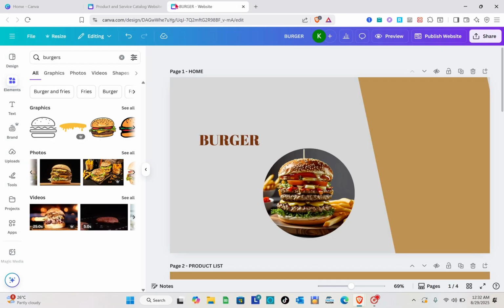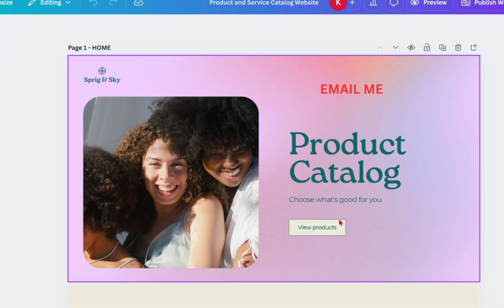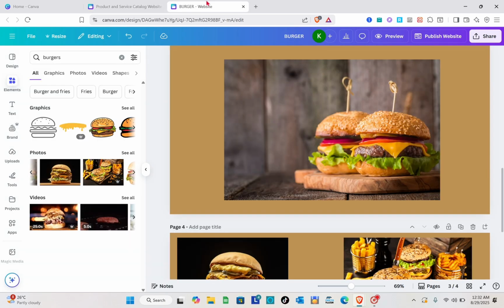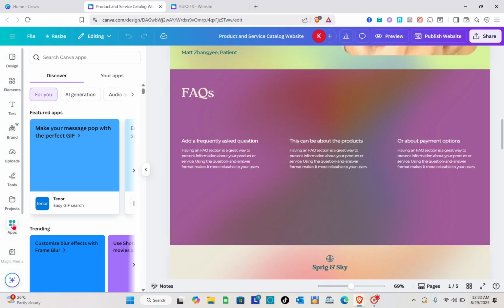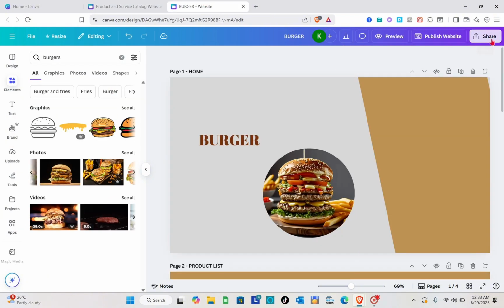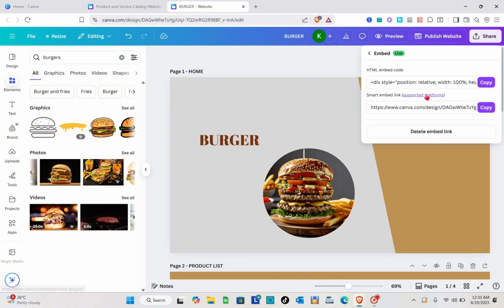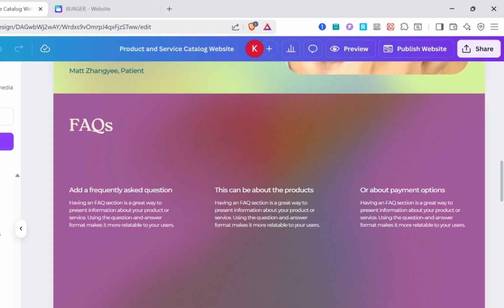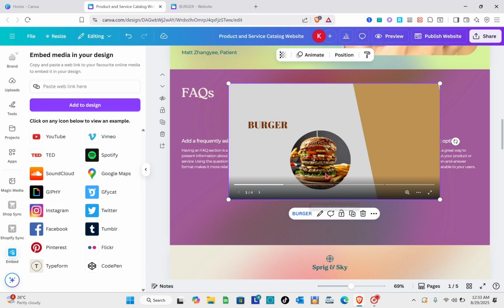How To Make A Carousel On Canva Website (Best Method)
Create dynamic and engaging content with a carousel on your Canva website using our best method. This guide provides step-by-step instructions to help you design visually appealing carousels that capture visitor attention. Whether showcasing products or sharing stories, learn how to utilize Canva's features to enhance your website's interactivity. Improve user experience and engagement by incorporating carousels that highlight key content. Start creating today for a more vibrant and captivating online presence.